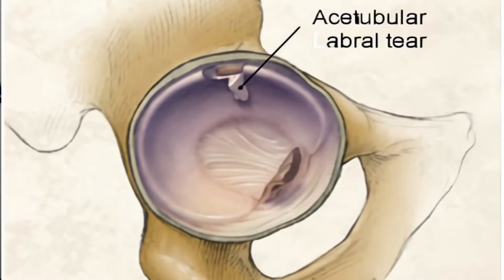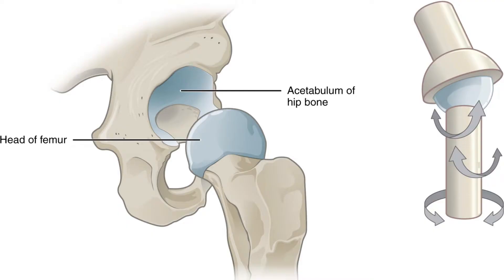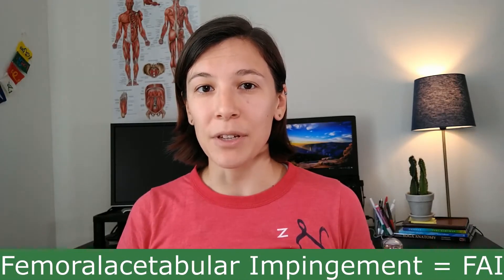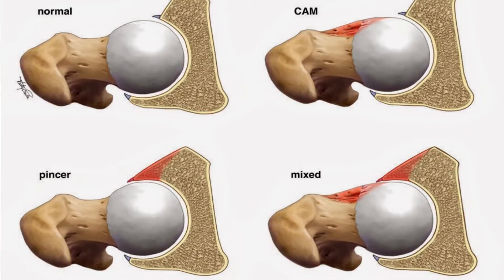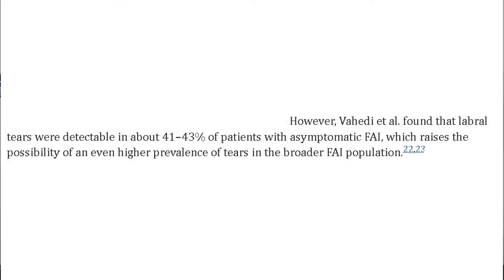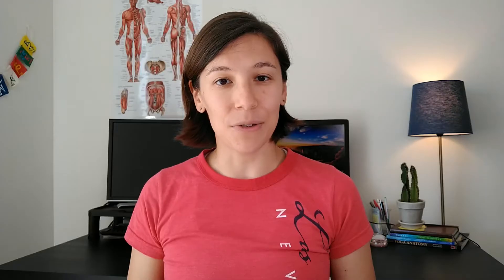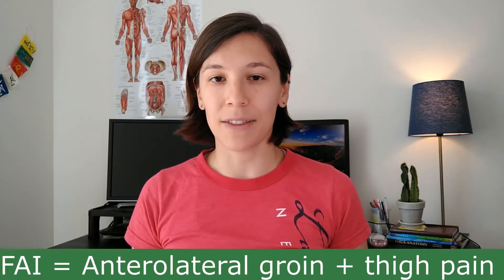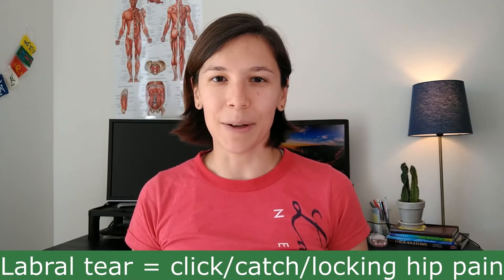Hip Labral Tears | Everything to Know + Research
Think you have a hip labral tear? For adolescents, and young to middle aged adults, this is one of the most common hip injuries. This video covers what a labral tear and associated hip impingements are, symptoms, causes, physical exams, exercises and treatment process. Tip: this program is generalized for everyone. With personalized treatment, not every exercise most likely needs to be done and an evaluation will consider how your body is moving/recovering holistically.
~ Dr. Becca, PT

Timecodes:
0:00 - Intro
0:27 - About Labral Tears and FAIs
1:00 - Causes to tears
1:57 - Labral tears/FAI asymptomatic
2:14 - Symptoms
2:34 - Provoking movements
2:46 - Diagnosing labral/FAIs
3:21 - Treatment process
4:25 - Updated Research
5:51 - Exercises hip stability strength/ROM

Sources:
9. Image attribution: FAIDR: FADIR Test (fpnotebook.com)
10. Image attribution: FABER: FABER Test (fpnotebook.com)